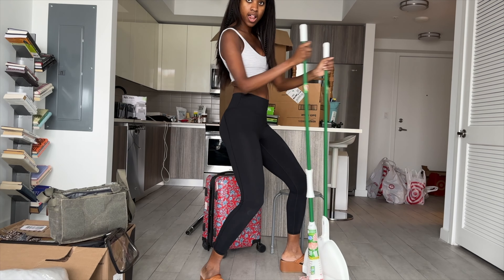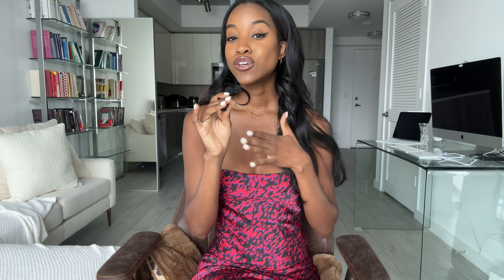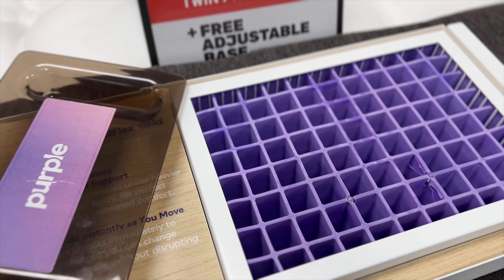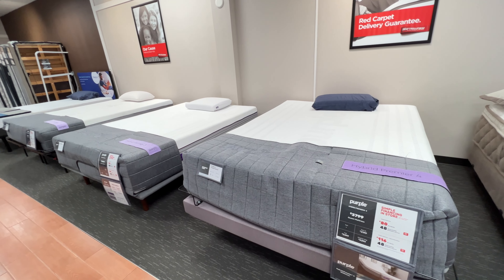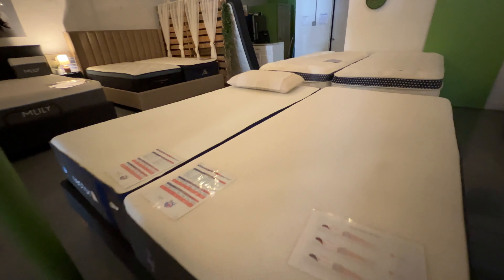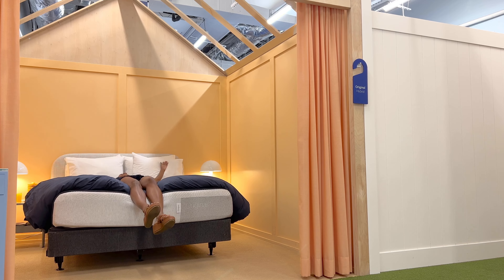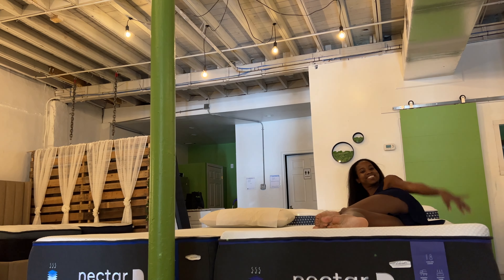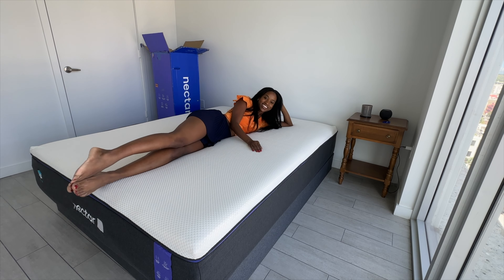Purple vs Nectar vs Casper. Testing 3 Best Bed-In-A-Box Mattresses!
I tried Purple vs Nectar vs Casper for you. Are popular bed-in-a-box actually any good? Most importantly, is a bed-in-a-box worth your hard-earned money?

0:00 Introduction To Bed In A Box
2:31 Testing Purple Mattresses at Mattress Firm in Miami.
4:47 Testing Nectar Mattresses at Sleepare in Miami.
6:36 Testing Casper Mattresses at Casper Store in Miami.
8:22 Thoughts on my final decision.
9:05 Unboxing my Nectar Premier Queen bed in a box.
9:34 A quick review and takeaway.

Here's a round-up of all the mattresses:

1.  Purple Premium

2. Nectar Premier (The one I got)

3. Casper Original

📖 Prefer to read? Here's the link to the accompanying blog post for this video

I'm just a girl with big dreams, conspiring a master plan to take over the Universe. Don't believe me.. just watch.

For exclusive content, my OF is linked in my Bio here.

🧐 MY YOUTUBE SET UP IN CASE YOU WERE CURIOUS:

📸Sony A7 III (Main 4k Camera)

Sony 24-70 mm F2.8 Lens

🎙Rhode Mic

🎙Blue Yeti Blackout Desk Mic